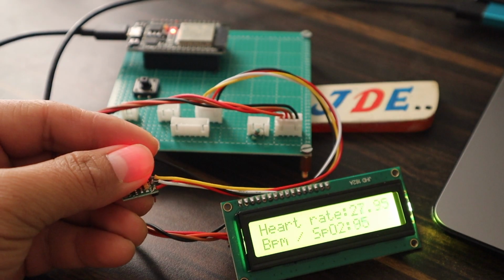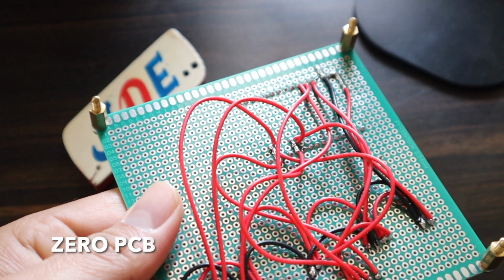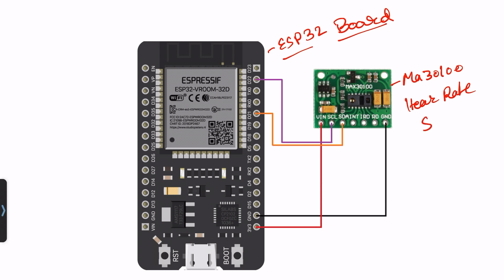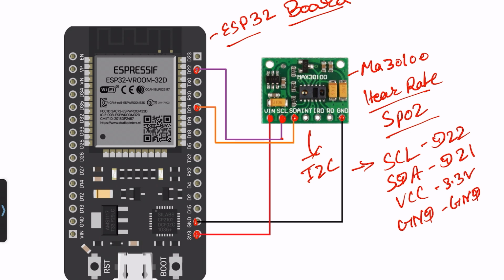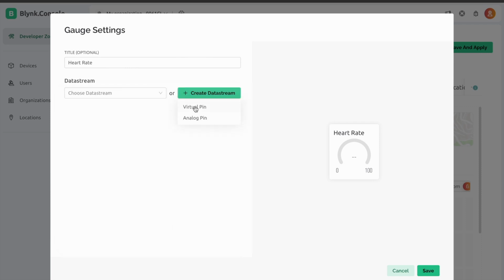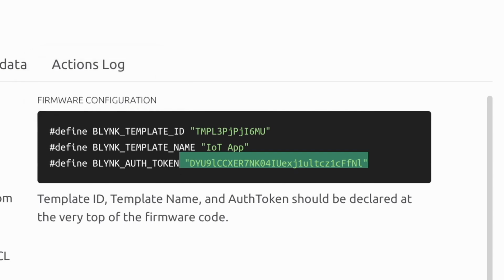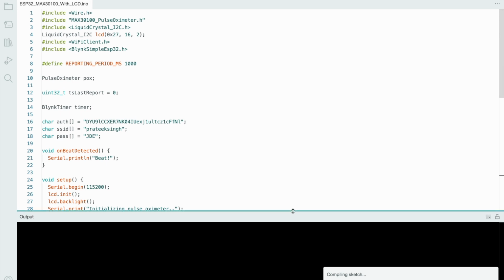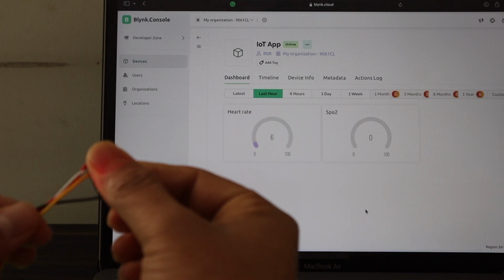Blood Oxygen & Heart Rate Measurement with MAX30100/02 Pulse Oximeter & ESP32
In this video, we'll learn how to measure blood oxygen (SpO2) levels and heart rate using the MAX30100/02 Pulse Oximeter sensor with an ESP32 microcontroller. This simple yet effective IoT-based health monitoring project can be used to track vital signs in real time.

Component
ESP32 Board
16x2 LCD Display
MAX30100 Sensor
Zero PCB
Wire
USB Cable